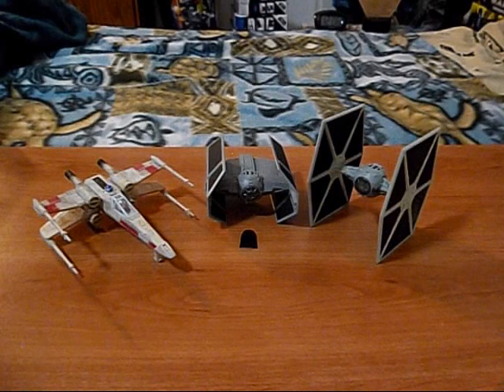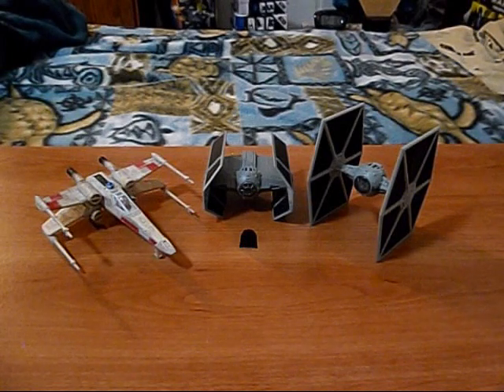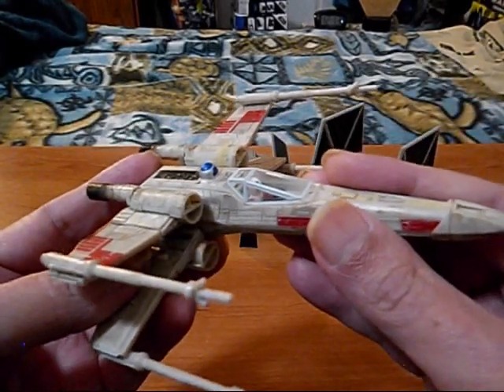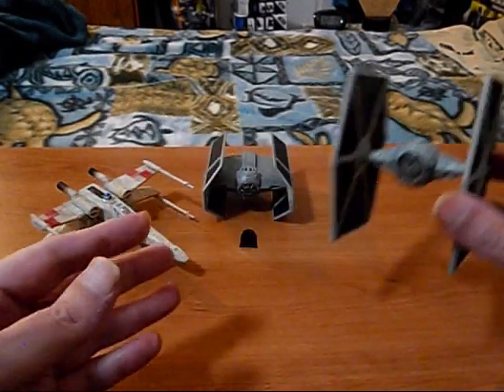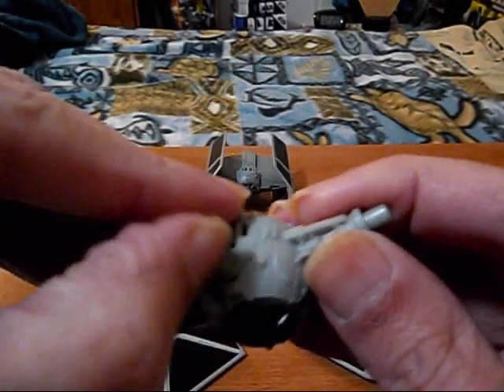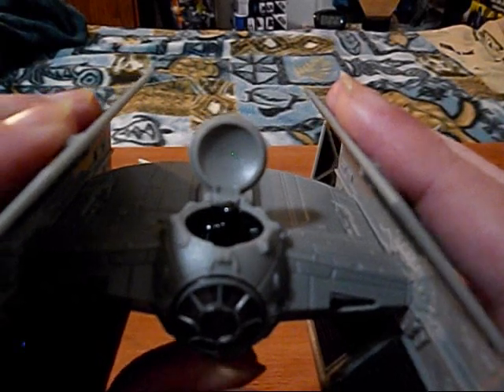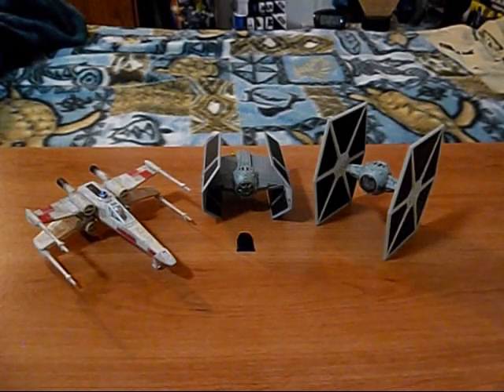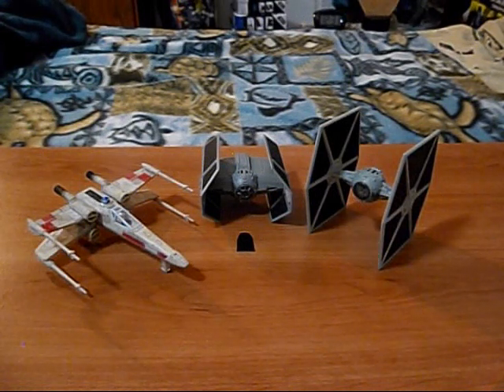Star Wars Micro Galaxy Squadron! X-Wing Tie Fighter & Vader's Tie Review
The Xix has a look at the Star Wars Micro Galaxy Squadron Luke Skywalker's X-Wing, Tie Fighter, and Darth Vader's Tie Advanced by Jazwares.  A quick review.